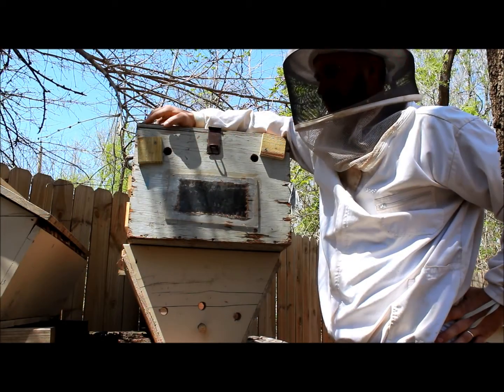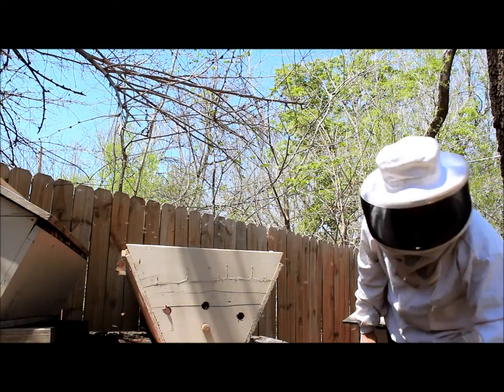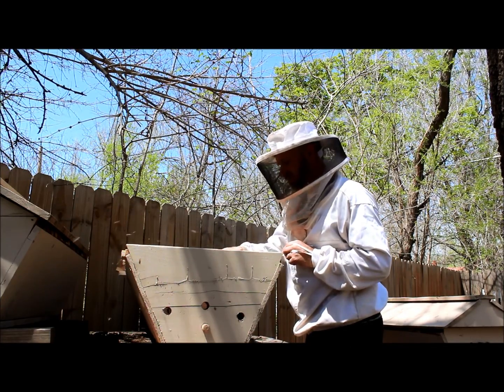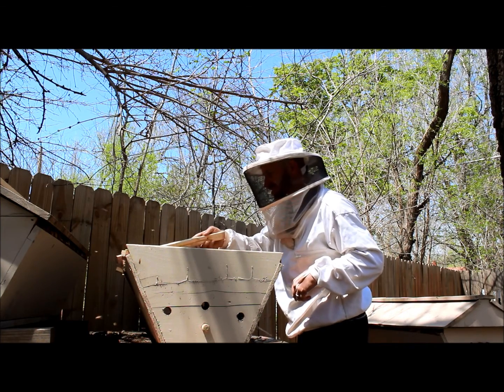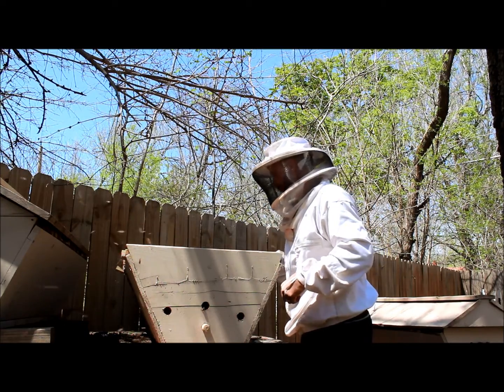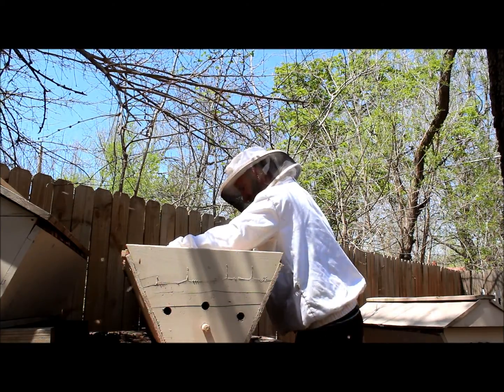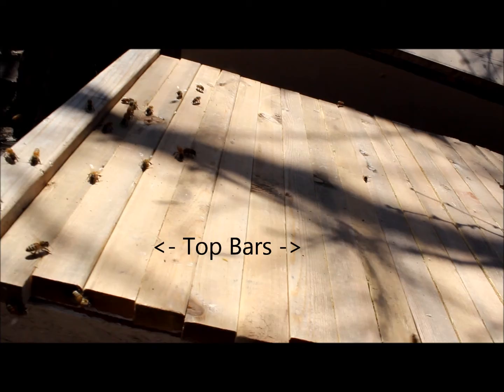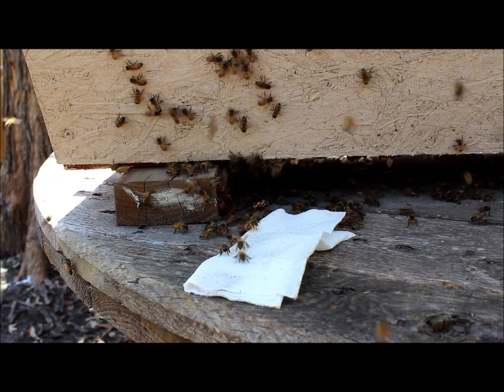Collecting and Transferring a Bee Swarm into a Top Bar Hive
Collecting a swarm of honey bees and transfering them into a Top Bar Hive.